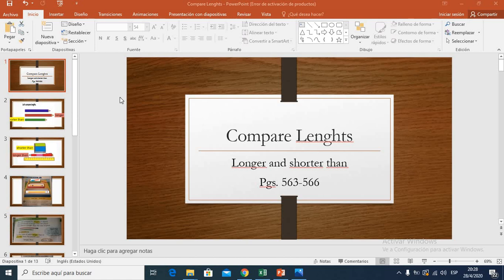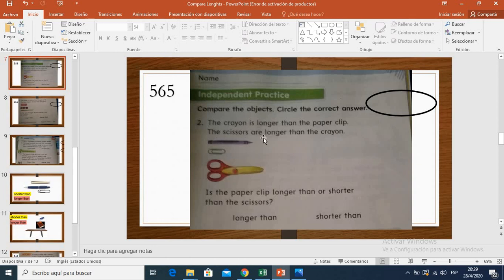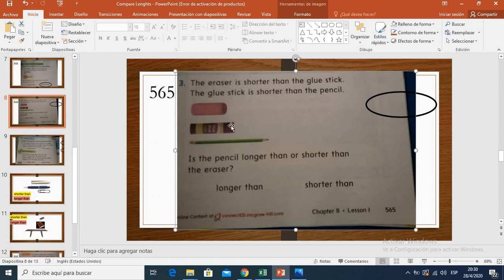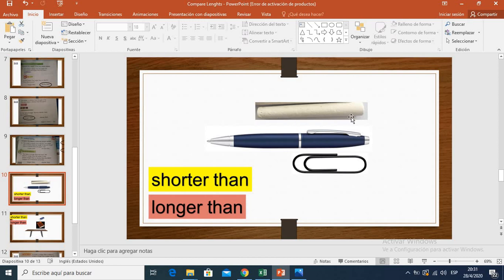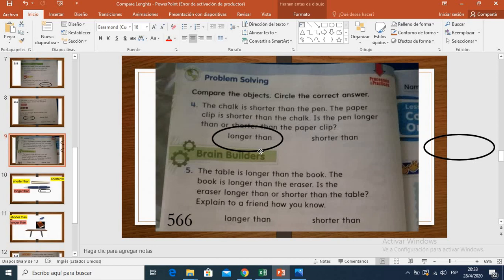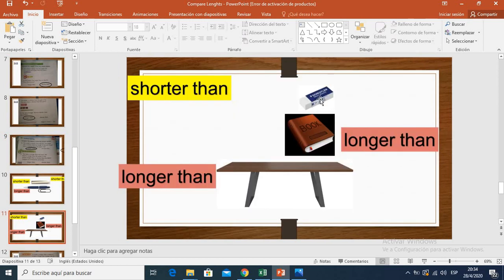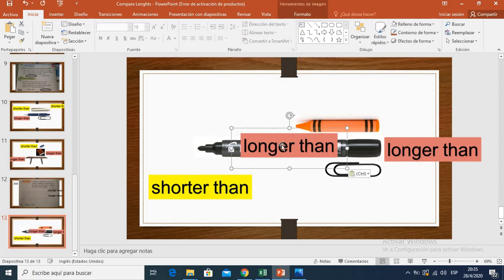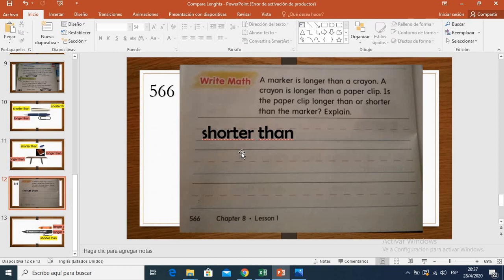Math Compare Lengths Part 2 April 29